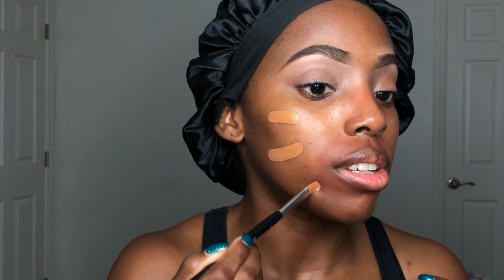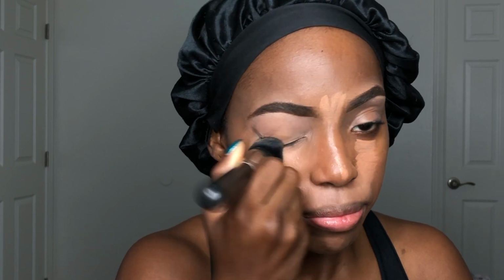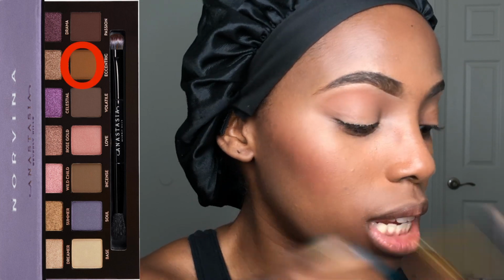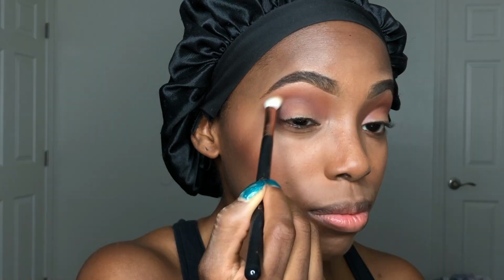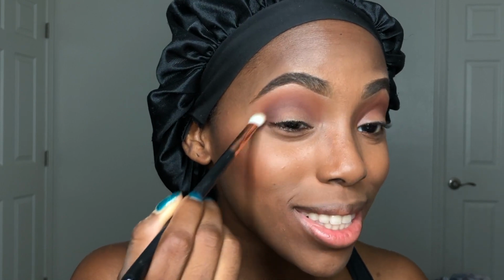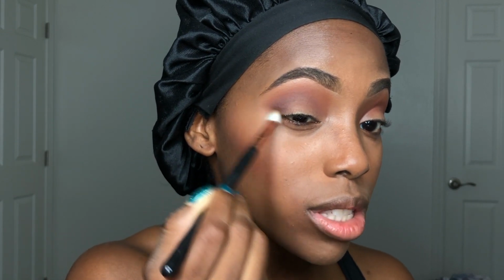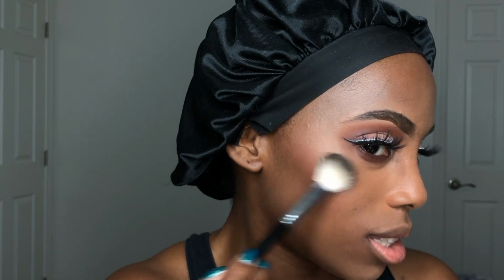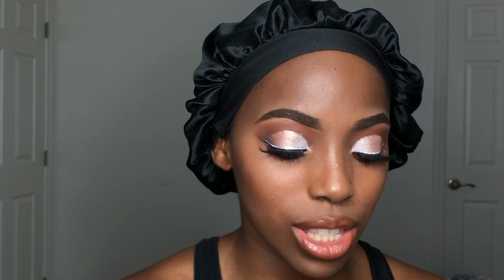SOFT CUT CREASE GLAM MAKEUP TUTORIAL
Hey babes!
Todays video is a chit chat get ready with me. I hope you all enjoy and like this look!

Products:
too faced primer
too faced & loreal foundation
LA girl concealer
Sephora microsmooth powder
ABH mahogany contour powder
ABH blush trio in berry adore
ABH Norvina palette & eye primer
Jlarue pigment
Milani eyeliner
Nyx white liner
ABH x Amrezy highlighter
MAC cork liner & toffee lipgloss by ABH
Setting spray by Morphe (I didnt show on camera at the end but of course I set my face)
Nyx glitter liner